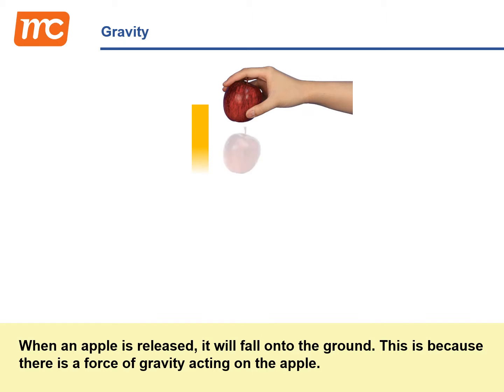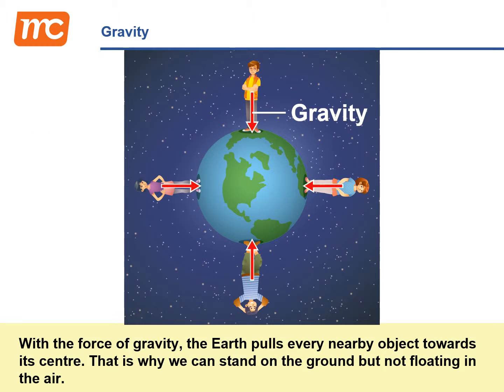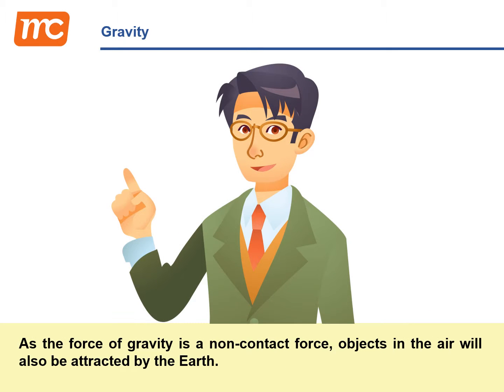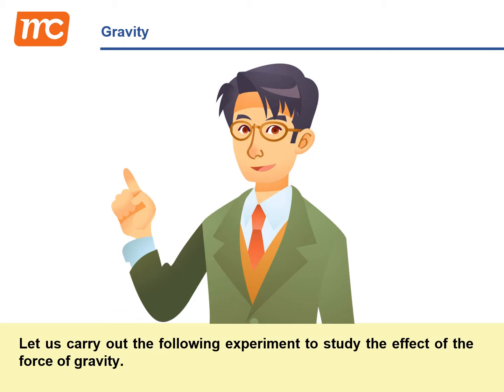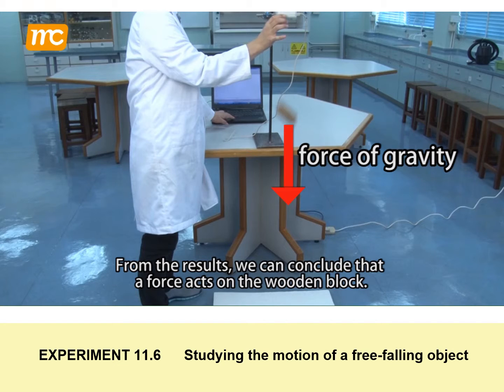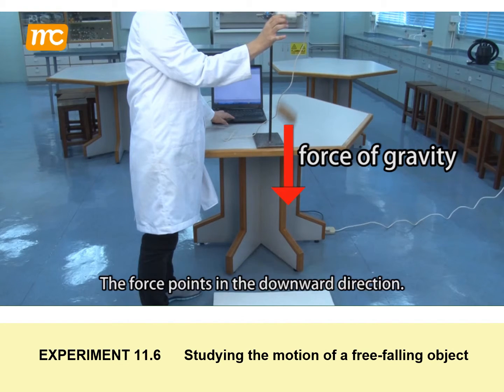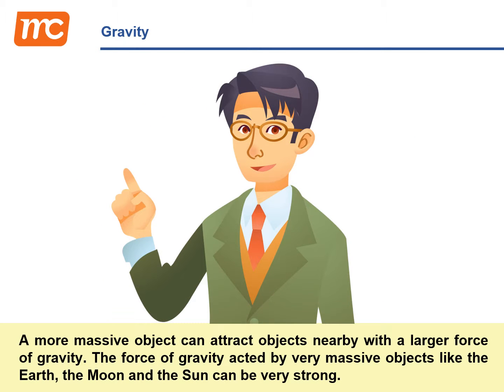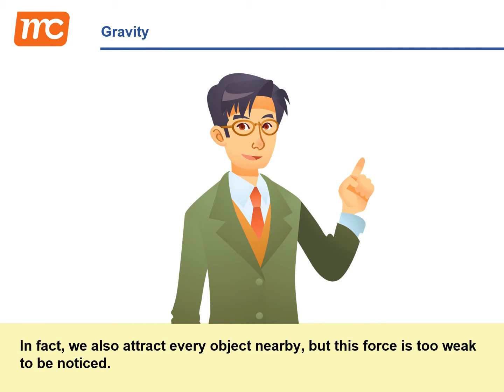Flipped classroom 11.3